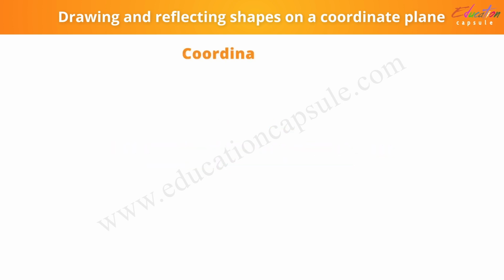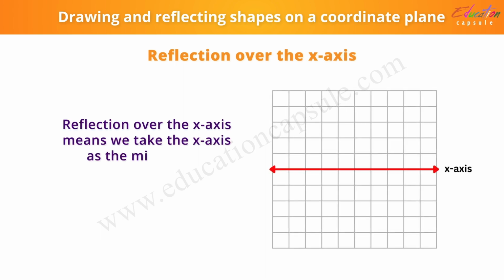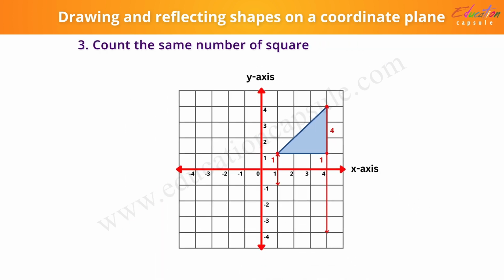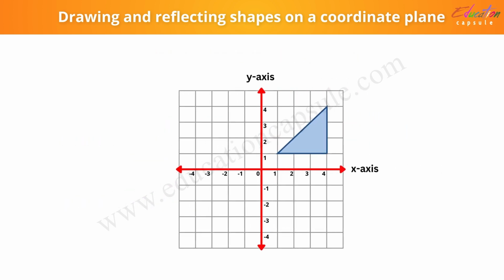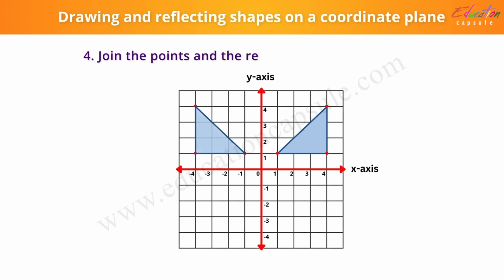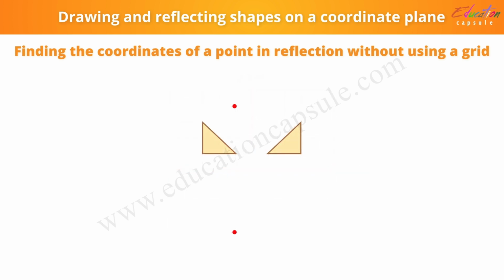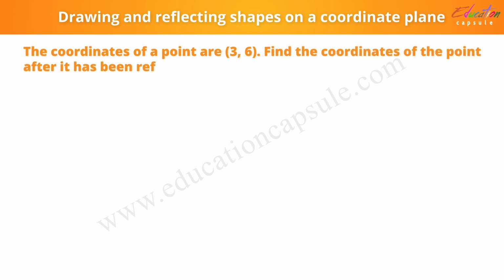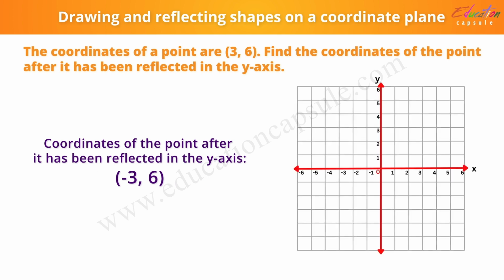Coordinate Plane Creativity: Drawing & Reflecting Shapes - Year 6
Welcome to an exciting journey into the world of coordinate geometry! In this engaging video, we'll explore how to draw and reflect shapes on a coordinate plane, perfect for Year 6 students. We'll break down the steps to help you master this essential math skill in no time.

Get ready for hands-on learning and visual demonstrations as we uncover the secrets to plotting and reflecting shapes with ease. From triangles to quadrilaterals, we'll cover it all!

Stay till the end for interactive exercises to test your newfound knowledge and cement your understanding. Let's make learning math a blast together!